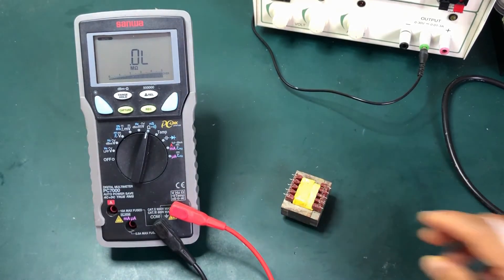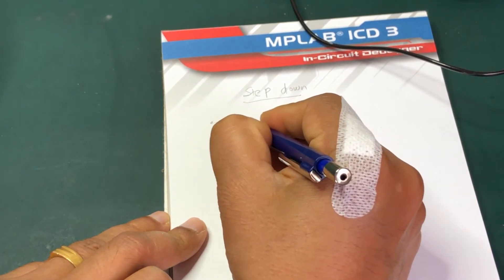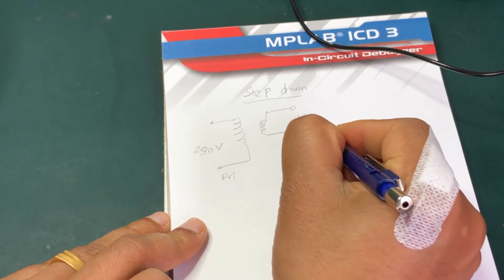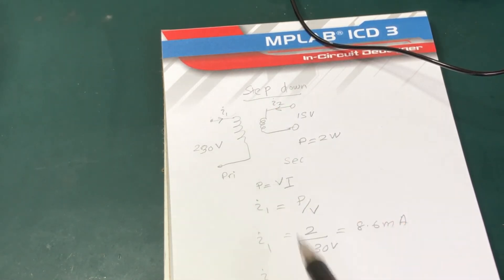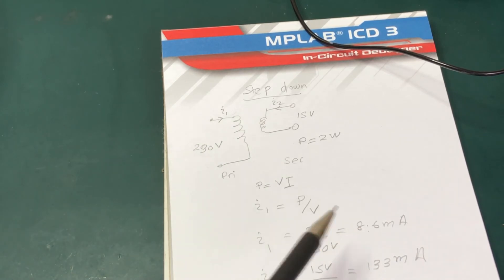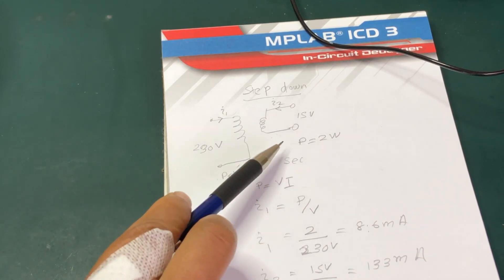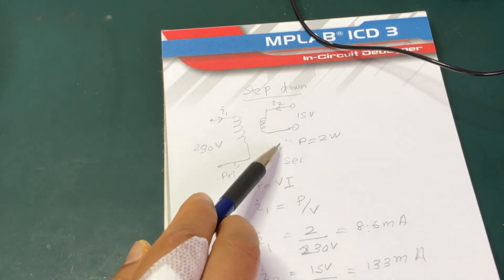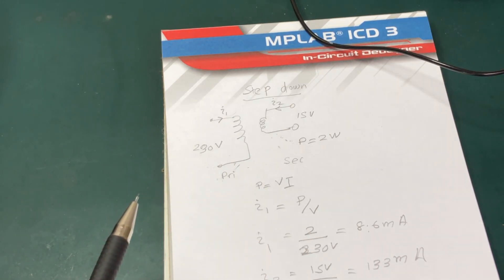How to identify Transformer windings (English)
We show a test to identify primary and secondary winding on a step down transformer. We also show why this test works by using simple calculation.